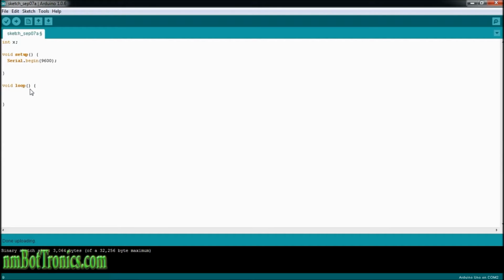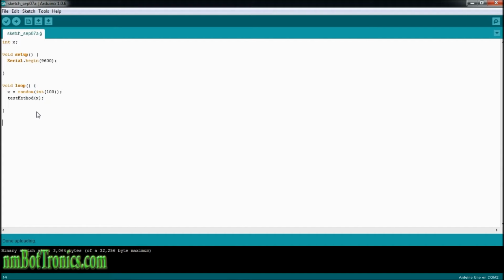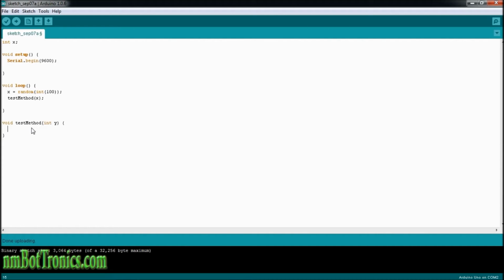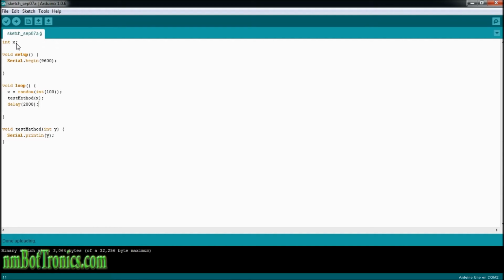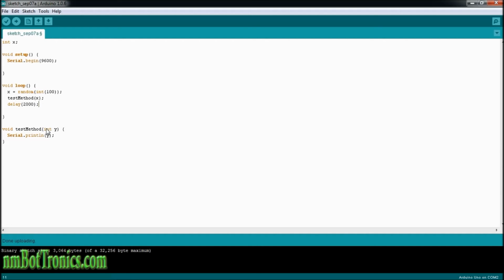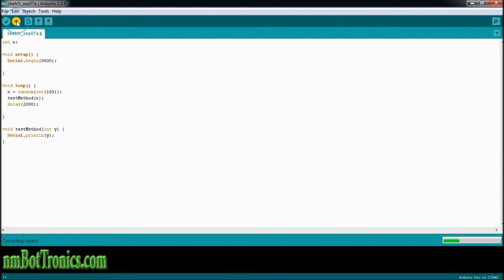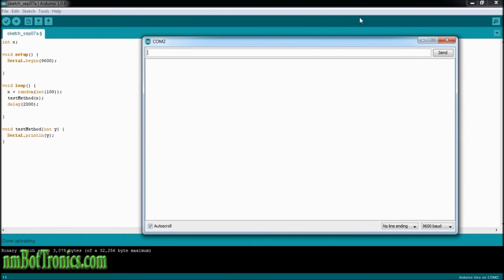Arduino Tutorial - Methods Pt 2 - passing variables to a method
The second video of a 3 part series on using Methods in C for the arduino. You will hear some people refer to a method as a function, sub-routine, or sometimes a procedure. In this video we will be showing how to pass a variable to a method. If you haven't seen part 1 please check it out, we show you how to create and call a method, and in part 3 we will be returning a variable from a method.
A community board is available to post comments and questions for everyone to share.